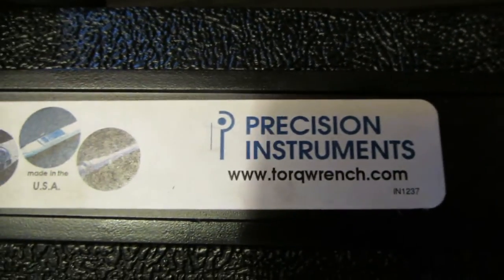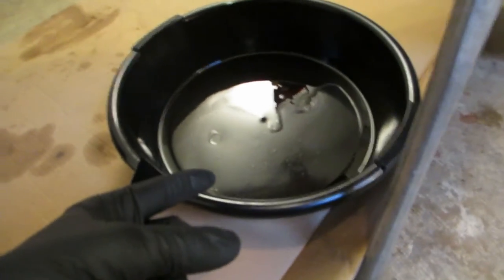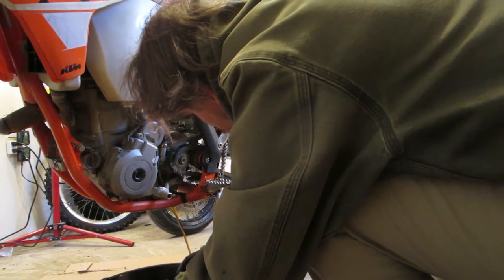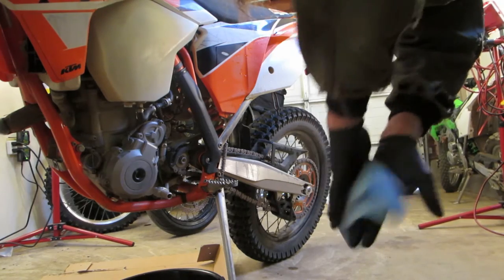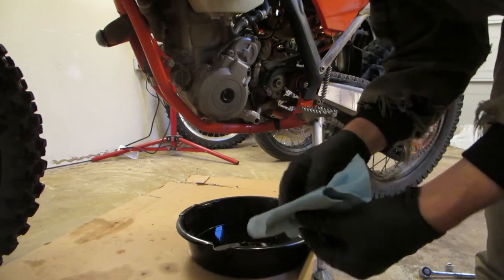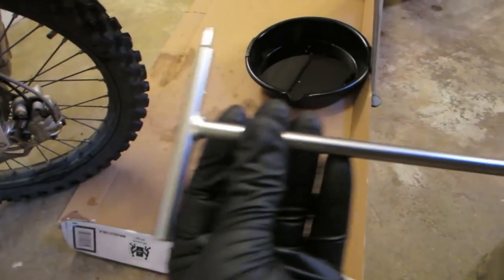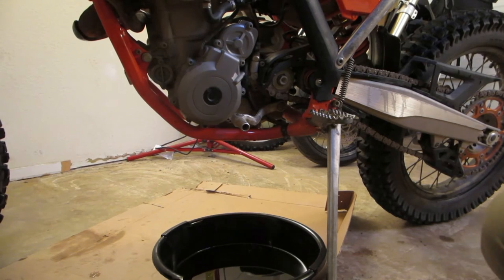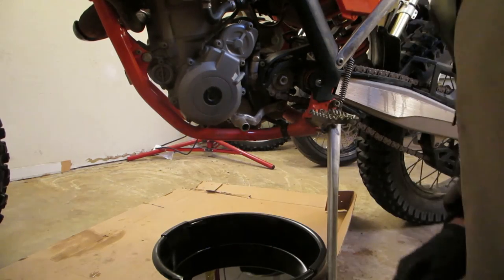How To Change the Oil on a 2016 KTM 350 EXC-F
A detailed look at how my dumb@#$ does an oil change on a 2016 KTM 350 EXC-F.

In the video, I spill a small amount gas when I lean the bike over. I've since learned that it seems to only happen when the bike has a full tank of gas. So, don't fill it up with gas before you do the oil change!